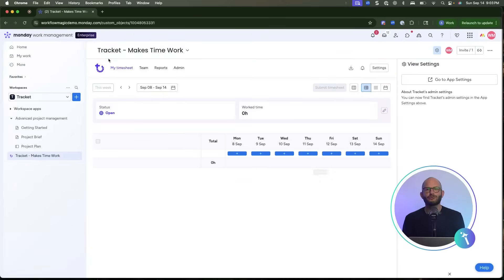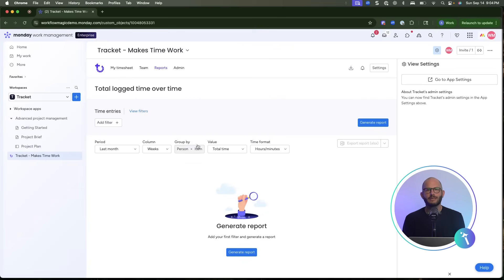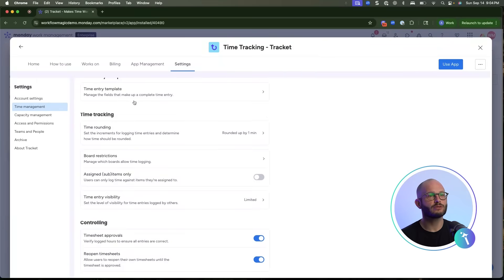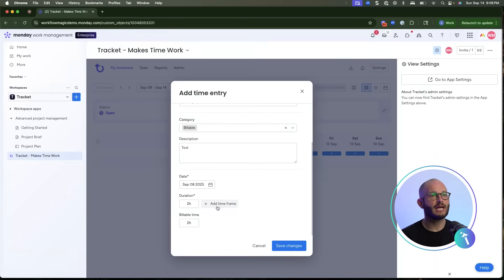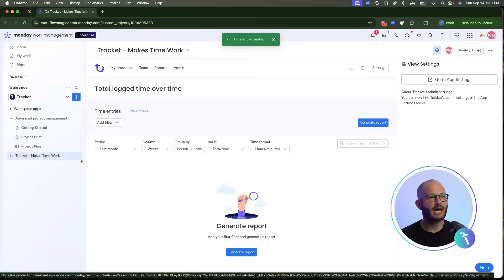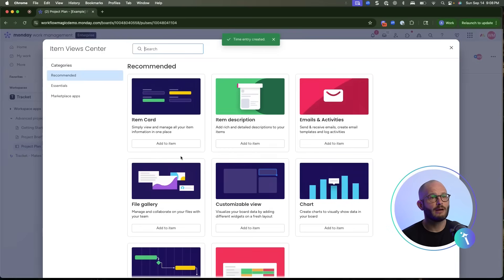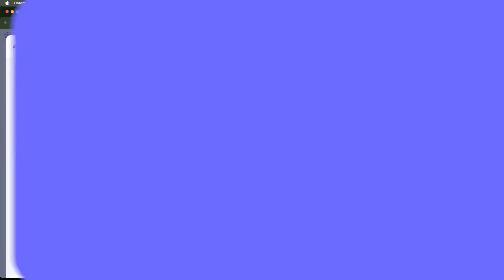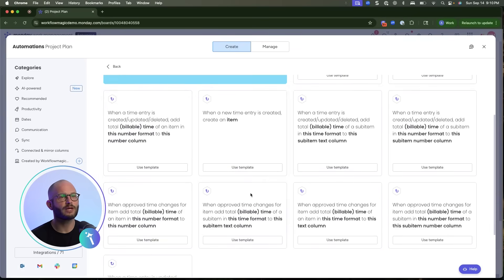Easy Automate Billing & Reporting in monday.com with Tracket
Native time tracking in monday.com just got smarter. In this video, Aron shows you how to transform Tracket from a simple timesheet into a live feedback loop for your project boards—complete with automations, billable vs non-billable mapping, approvals, and real-time reporting.

🔍 What you’ll see:
-How to log time on both items and sub-items and roll up totals to parent tasks
-Automations that create, update, or delete corresponding items when time entries change
-Matching actuals to plan: keep your “effort” column in sync
-Billable vs non-billable hours mapped into number/text columns for clean reporting

Best practices: use sub-items for granular breakdowns, align category labels, leverage weekly capacity settings to spot overloads early

📊 Why this matters:

 This isn’t just a timesheet—this is live project intelligence. You can see where time is being spent, catch scope creep, enforce accountability, and improve billing transparency.

📞 Want Help Building This for Your Team?

Book a free discovery call with Workflow Magic We'll audit your current setup, design your ideal tracking system, and set you up with automations to keep everything clean and aligned.